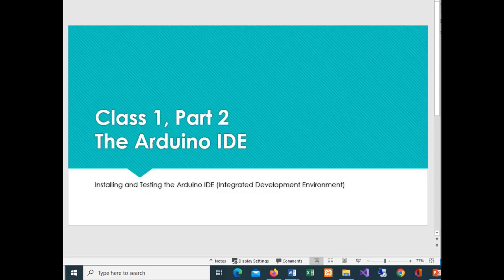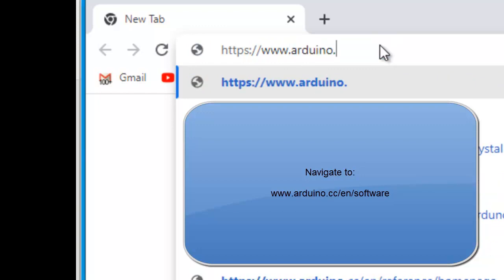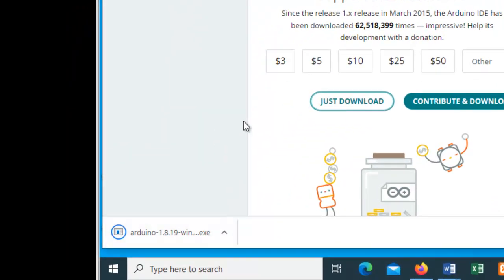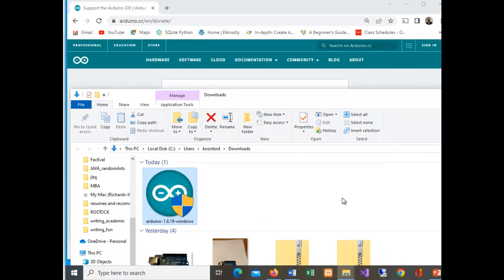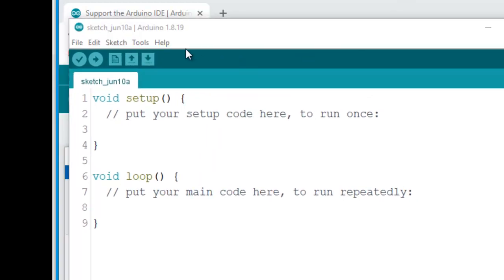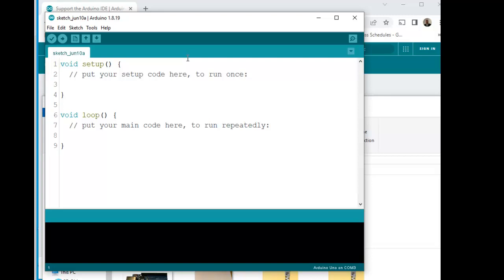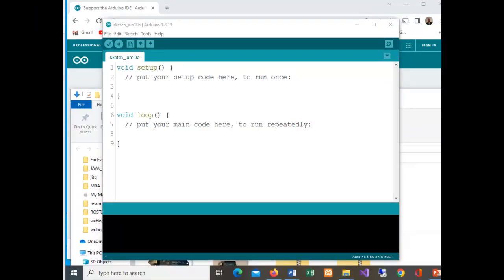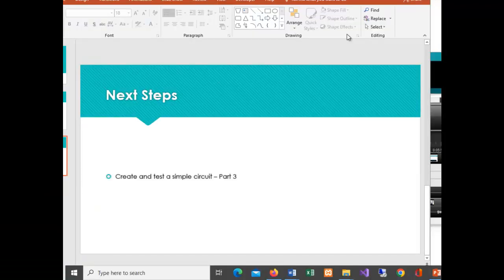CTB Video1 Part2 v3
download and install the arduino ide.  Connect the arduino to the pc and check settings.